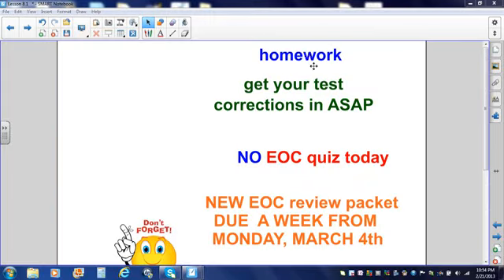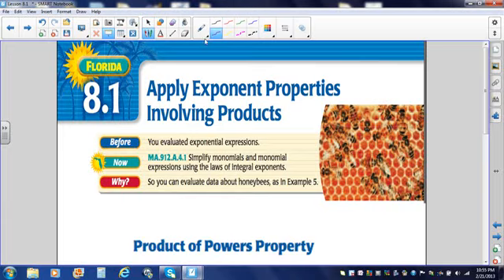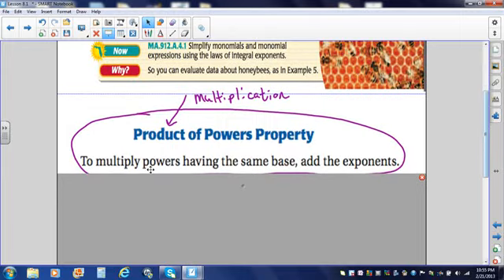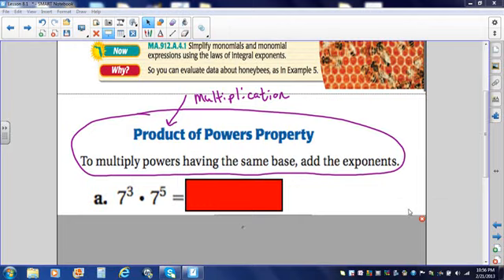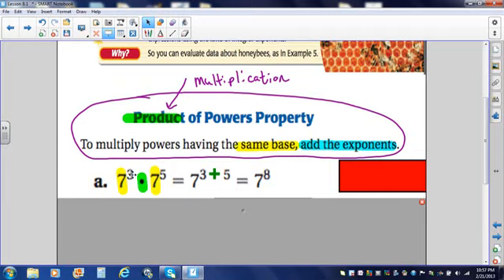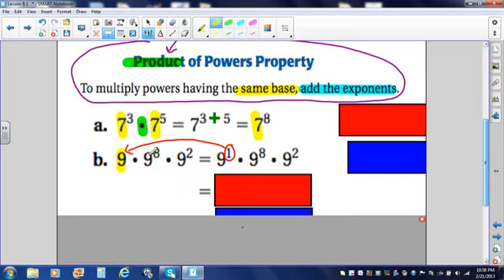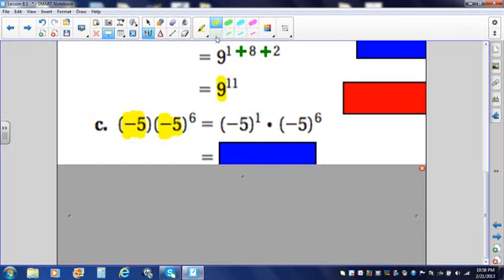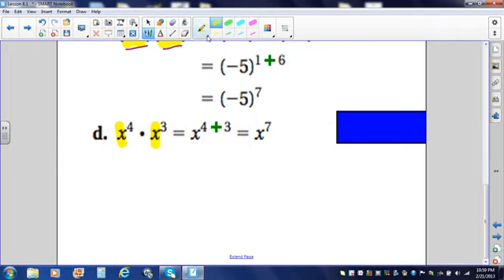Notes Lesson 8.1 Multiplying powers with the same base